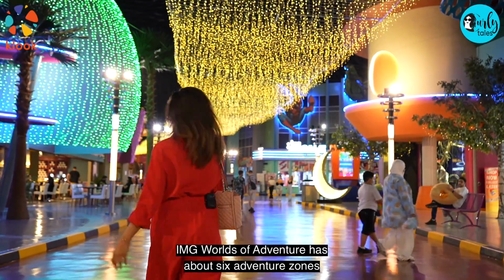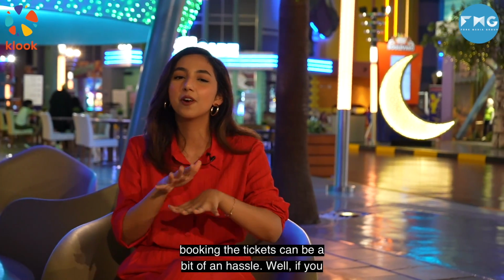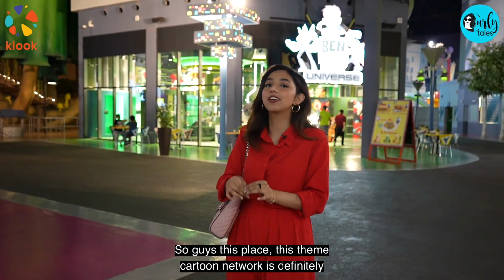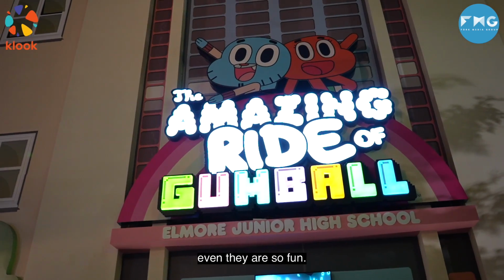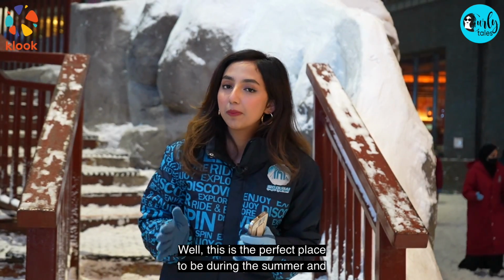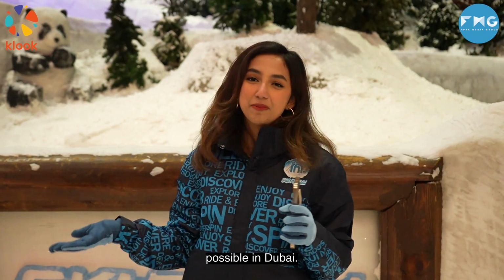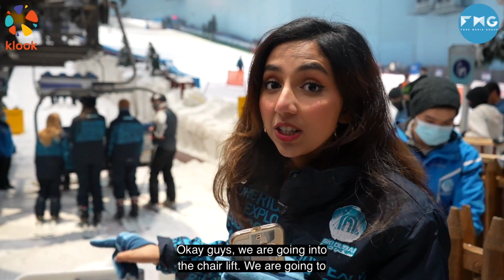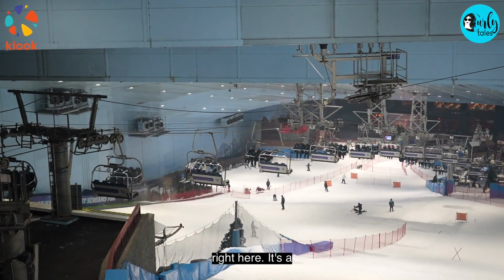Enjoy 45% off on Top Attractions in Dubai & Abu Dhabi | I Love My Dubai | Curly Tales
If you’ve been looking to book something fun & adventurous for the long weekend or even just for the month of July, we’ve got you covered!

Klook has some amazing summer deals that run across July! Not only this, they have discounts of upto 45% on their Multi attraction passes. You can choose a Dubai multi attraction pass or an Abu Dhabi multi attraction pass!

Click on the links below to avail the discount